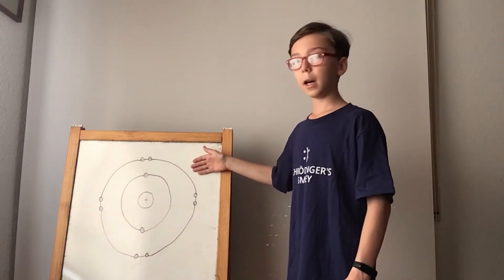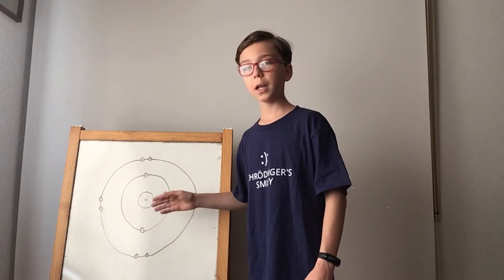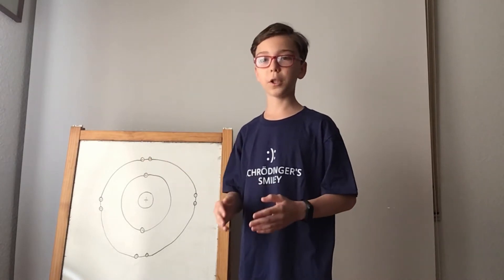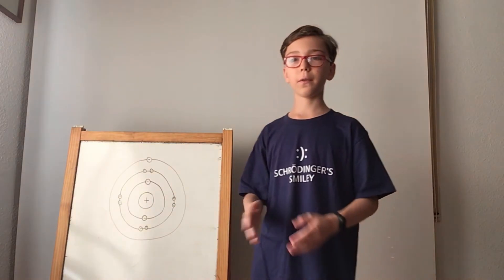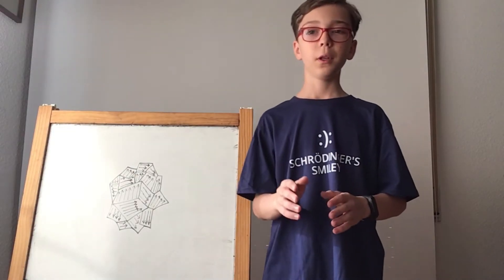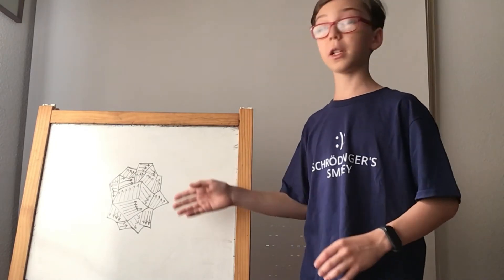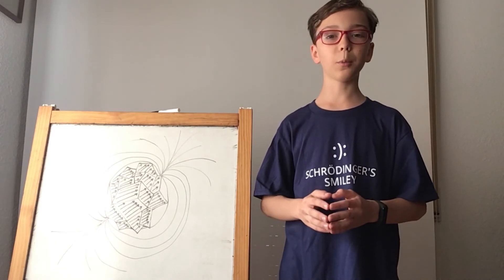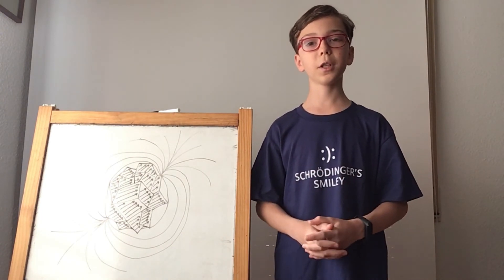How do magnets work?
In this video, we'll go into the quantum realm to discover how magnets, which we constantly use in our daily lives, work.